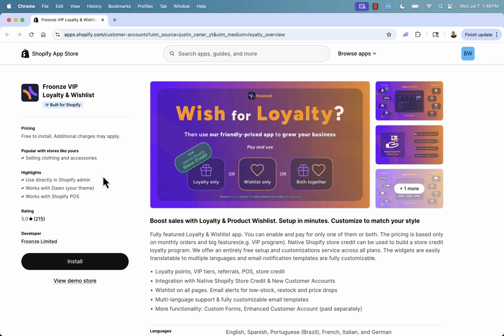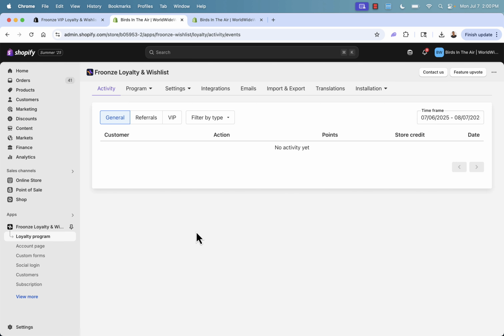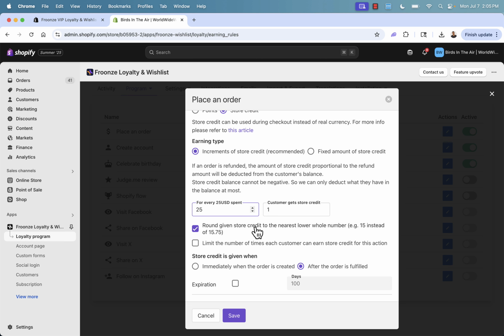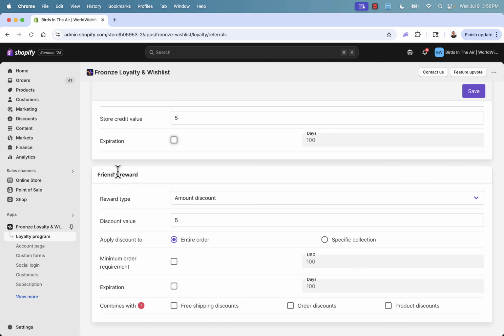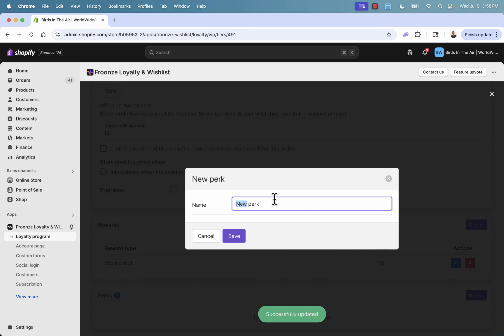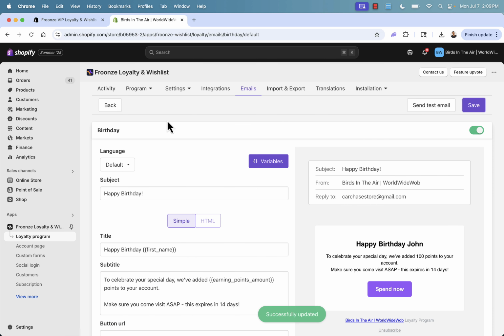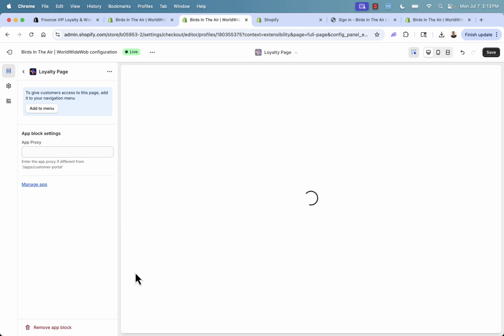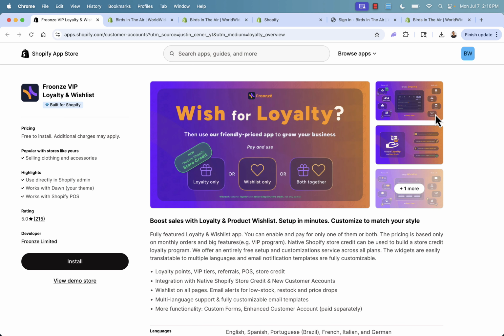How To Boost Shopify Sales With A Loyalty Program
Loyalty & Rewards programs are amazing ways to boost Shopify Sales.

The best rewards programs use the built in Shopify Store Credit, instead of points.

A popular strategy is to launch your own Loyalty Program in your store with the Froonze Loyalty & Wishlist Shopify App.

Watch My Brand New Video On Launching Your Own Shopify Loyalty Program

The Froonze Loyalty & Wishlist Shopify App is a MUST HAVE app for your store.

In just a few clicks, you can have an entire Loyalty Program setup with no code or technical skills needed.

You'll love this app - highly recommended!